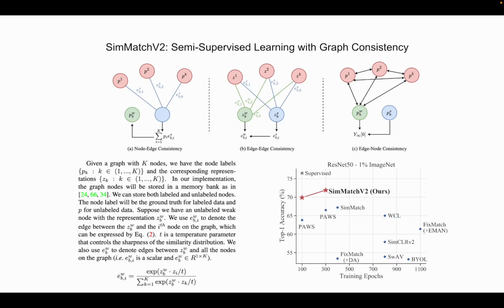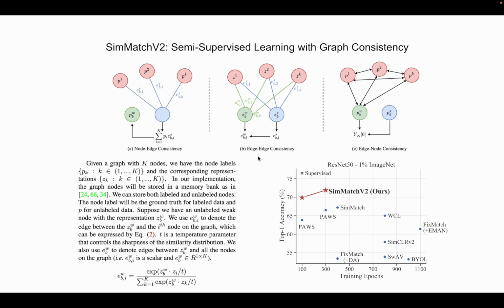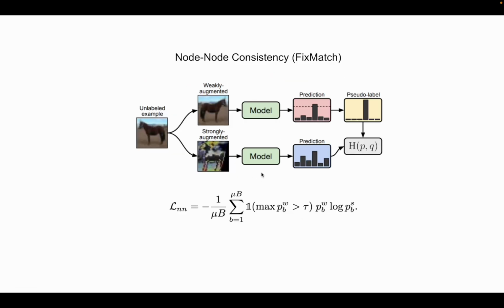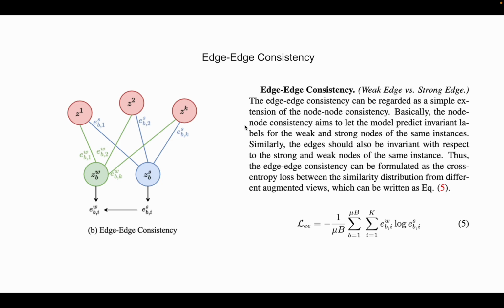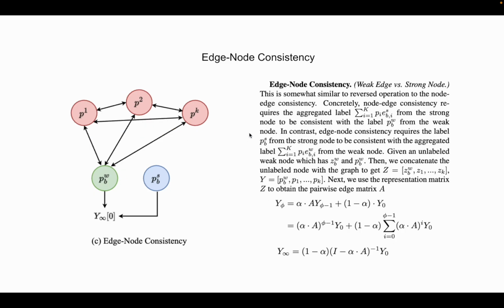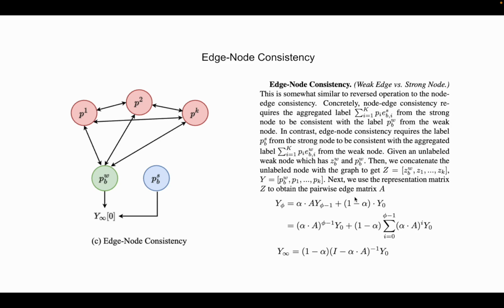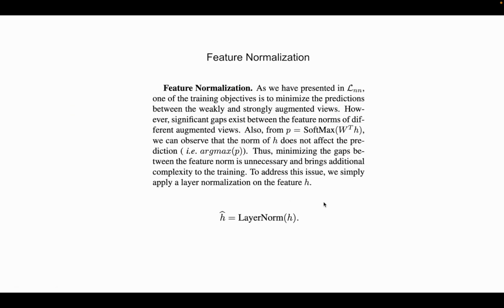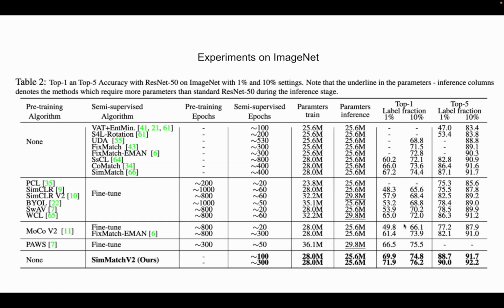SimMatchV2: Semi-Supervised Learning with Graph Consistency